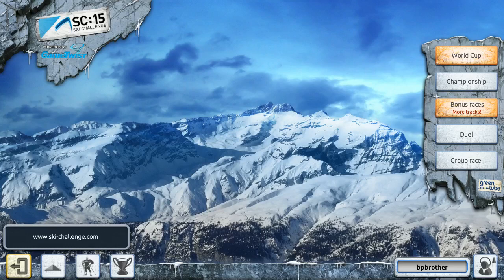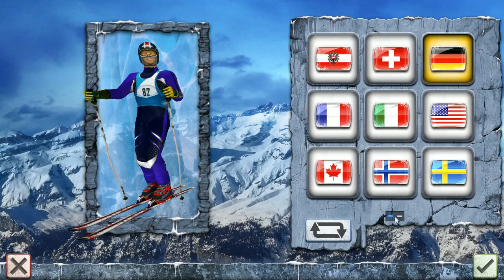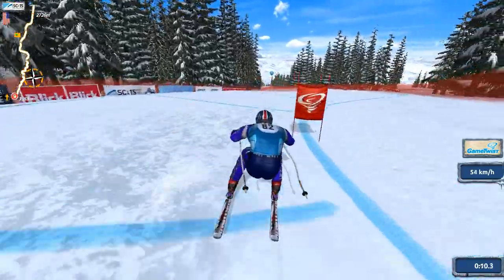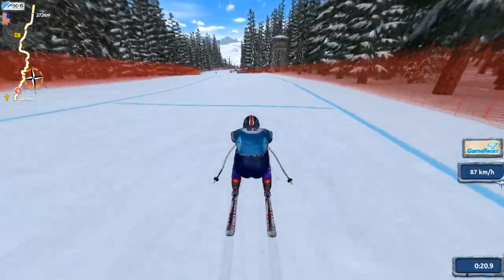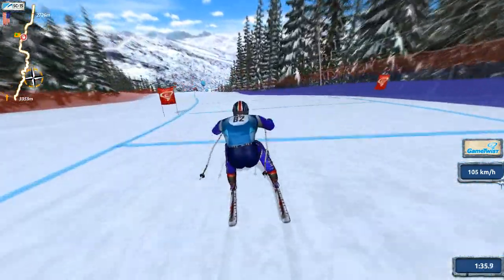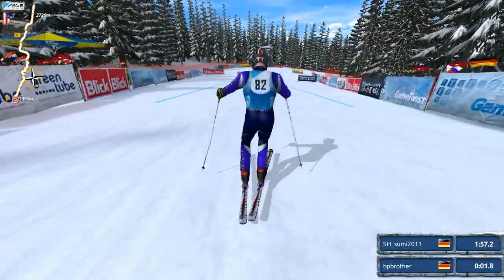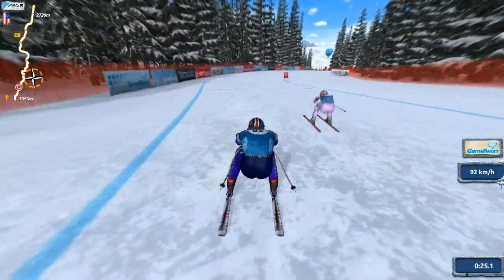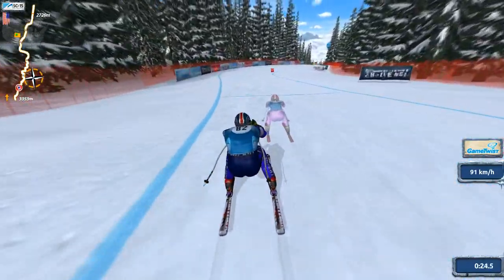Ze Games I Play: Ski Challenge 15 | Let's Play Special #1: Last Minute Beaver Creek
Introduction: "Ze Games I Play" is an unstructured, spontaneous  video series about computer games. The titles featured are neither necessarily good nor bad. Its style can be a review or a let's play, it could be anything in between these two, or maybe even something completely different, but in the end, these.. are just the games I play.

About this video: You never asked for this, so here it is! SC15 LP! And I prepared like a pro... NOT! Do you have questions about the game? Leave them in the comments or drop me a message and I'll happily answer them.

Add me ingame (or let me know your ingame nick and I can race versus your ghost) and show me who's boss on ze snow! Shouldn't be too hard...